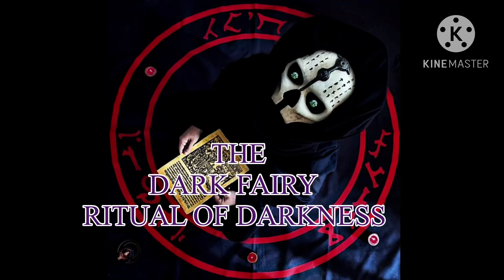The Dark Fairy Ritual CREEPY MAGIC WORLD